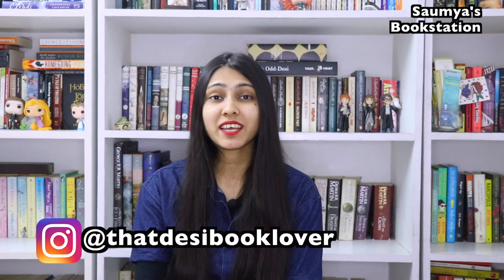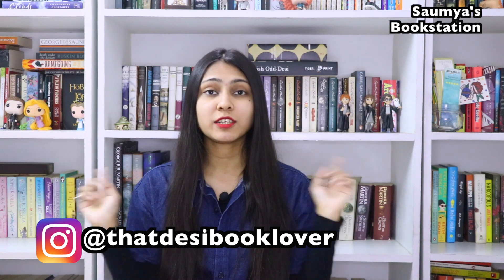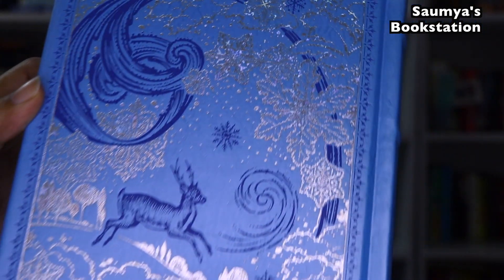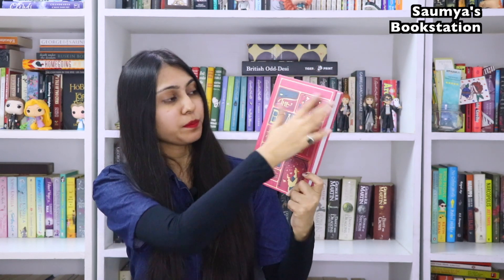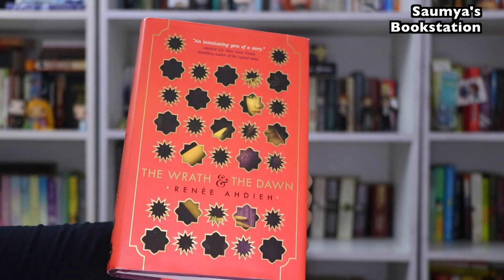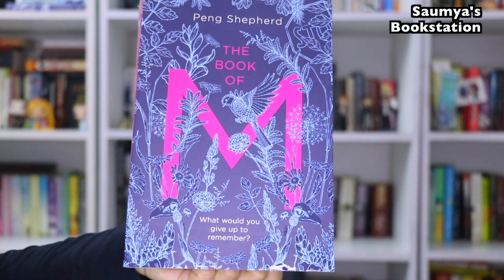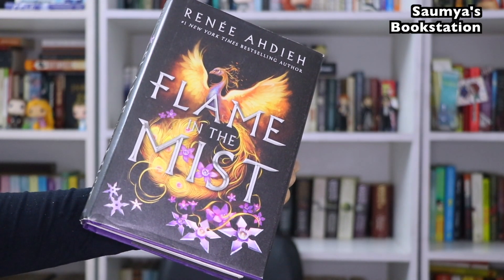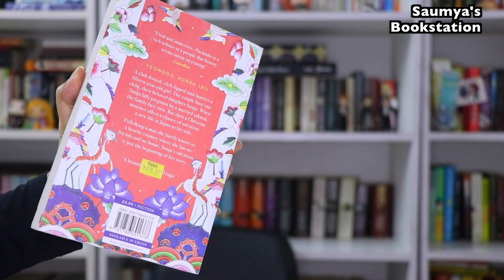10 BOOKS WITH THE MOST BEAUTIFUL COVERS ON MY BOOKSHELVES II Saumya's Bookstation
Hi Guys :)

In today's video I have indulged myself a little and talked about the 10 books on my bookshelves whose covers I find most attractive :)

Go pro hero 6
Go pro Karma grip

Hi guys! I am Saumya, a booktuber from India, a die hard booklover and I have always loved to talk  about books, hence this channel ! I make a lot of bookish content.  I hope to make lots of  new friends who love books and maybe inspire some of you to begin reading! :) :)

I do Book Reviews, Beta Reading, Proof reading/editing, Review/Unbox book subscription boxes and other book-related merchandise.